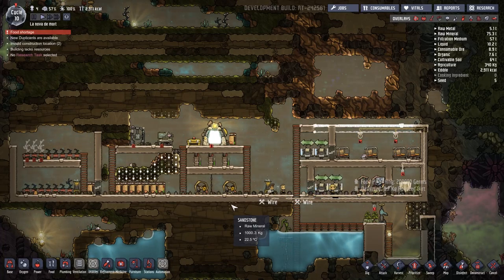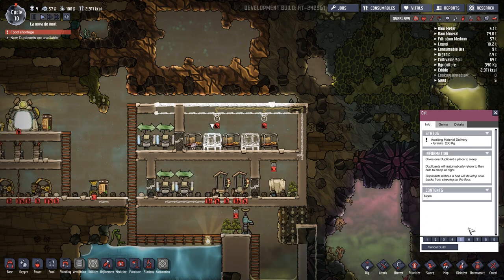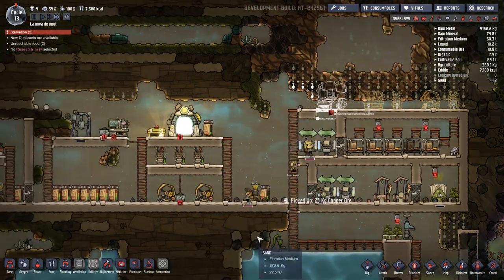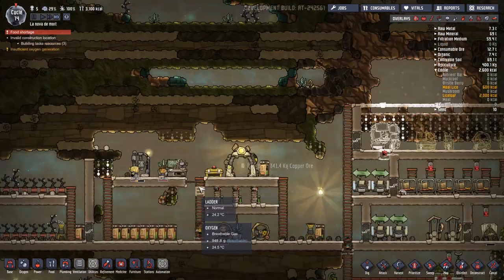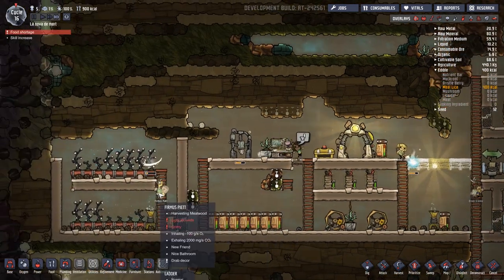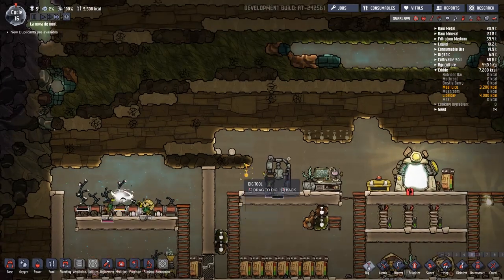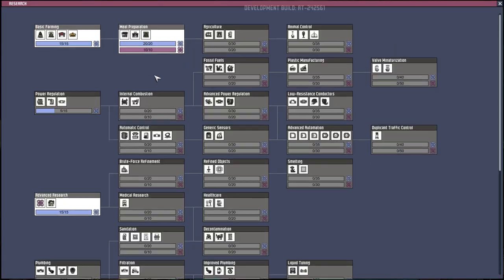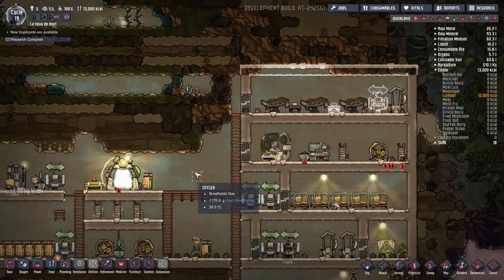OXYGEN NOT INCLUDED - Automation Update! 2 - Fancy Foods and Med Bays